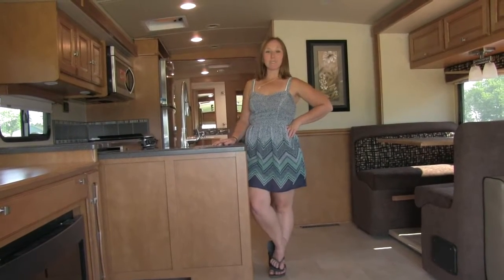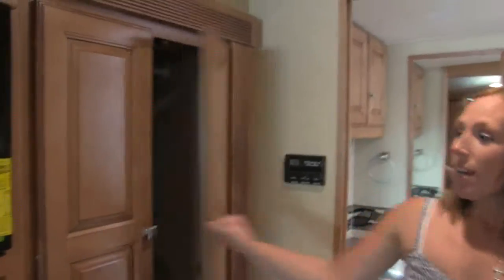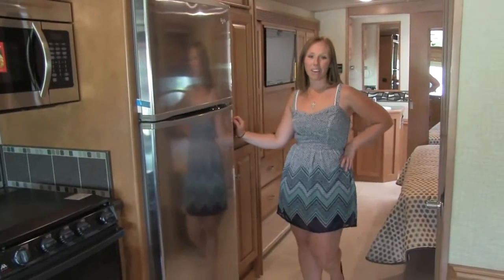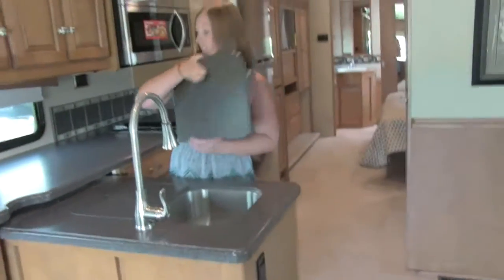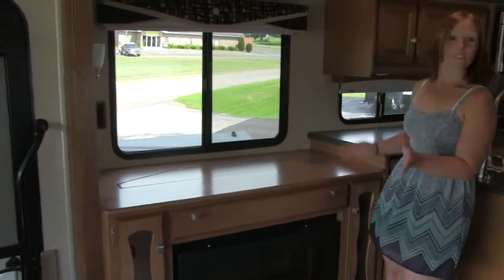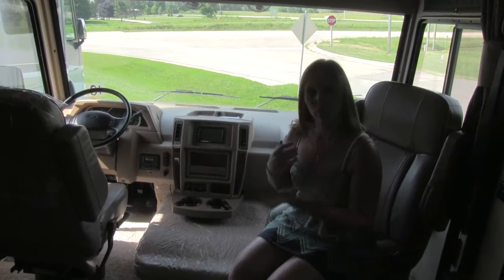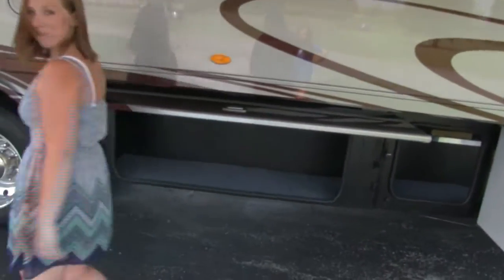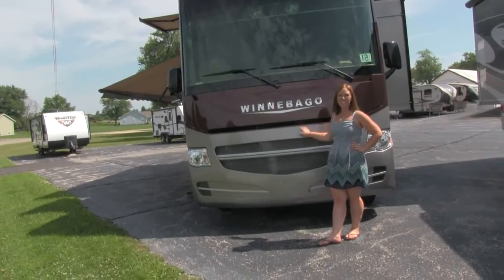2016 Winnebago Sightseer 36Z